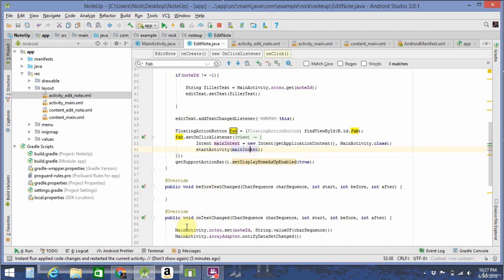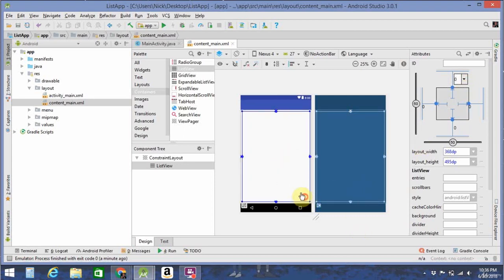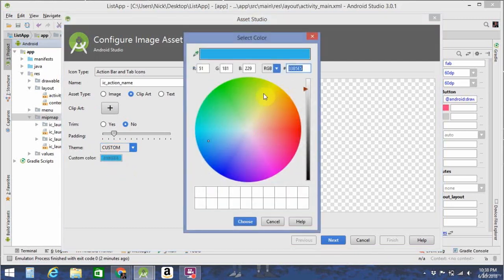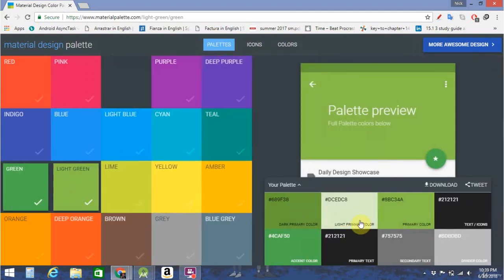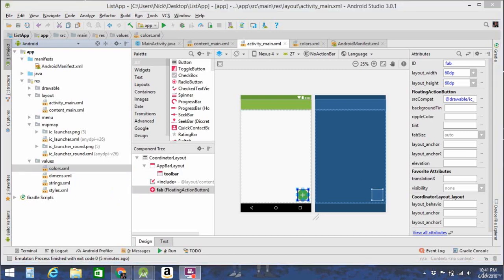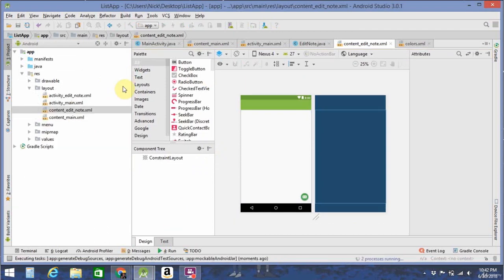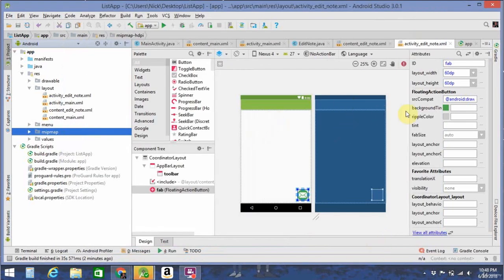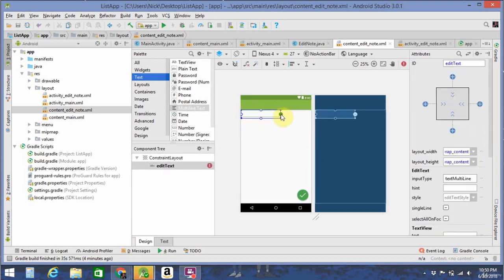Android App Development | Android Studio | Layout